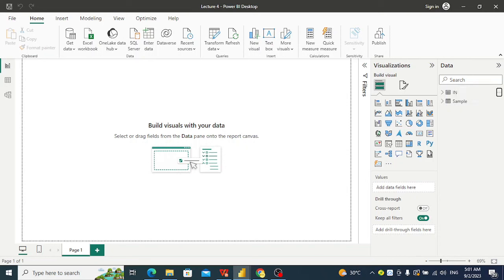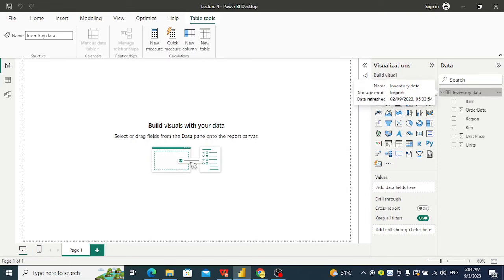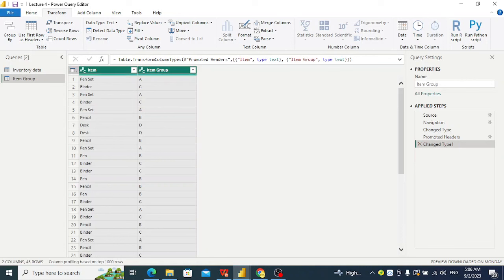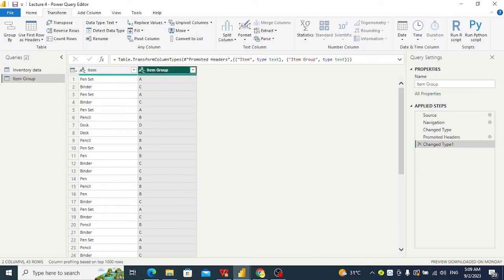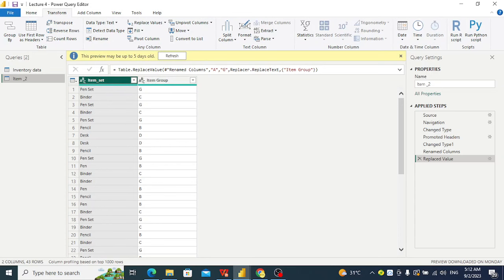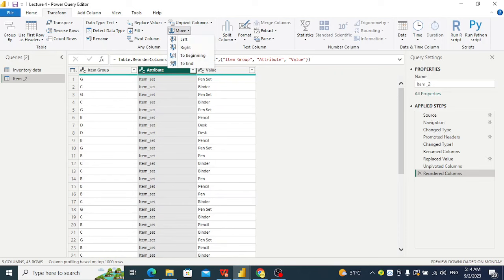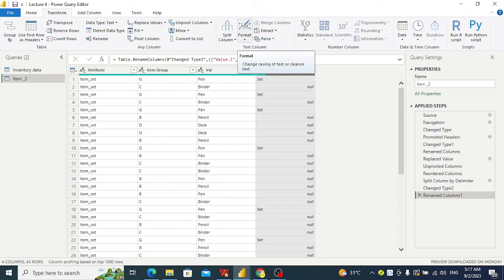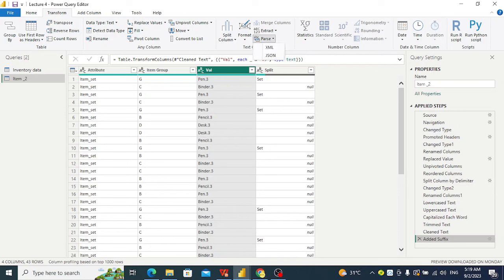Transpose/Pivot Power BI Features explained in power query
In a Power Query video explaining the Transpose/Pivot features in Power BI, you would typically cover how to reshape and transform your data to make it more suitable for analysis and reporting. These features are incredibly valuable for data professionals and analysts working with Power BI. Here's a detailed description of what viewers might expect to learn: